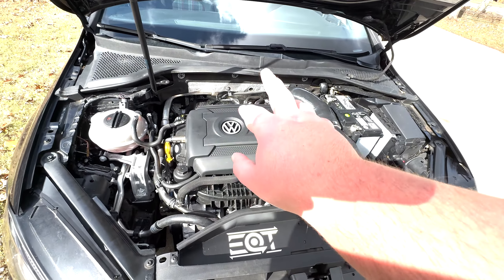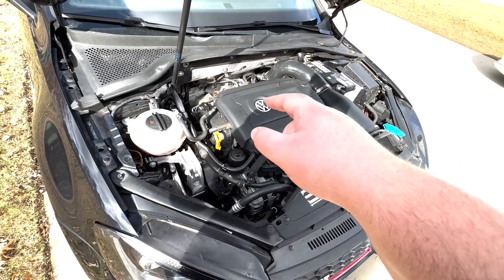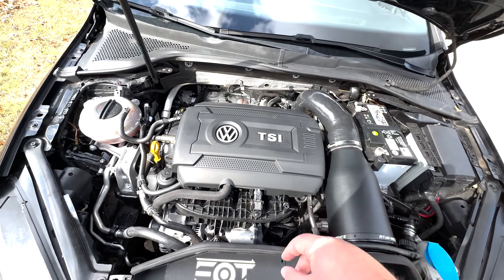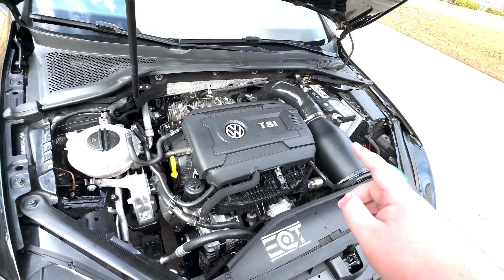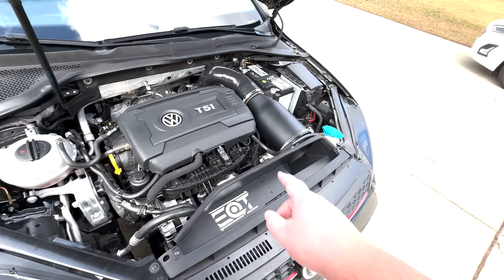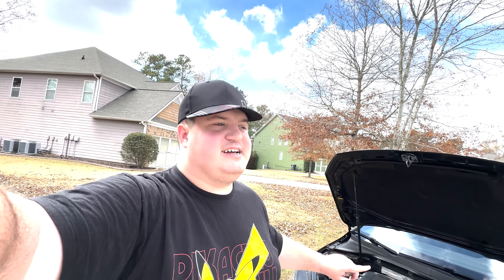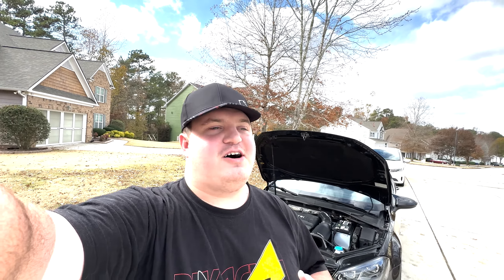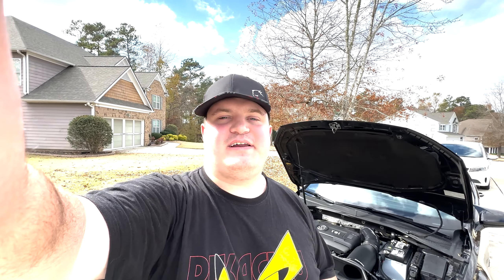FINALLY Moving Off The Base Map! But My PCV Appears To Be An Issue..